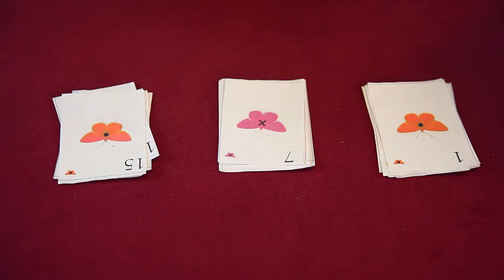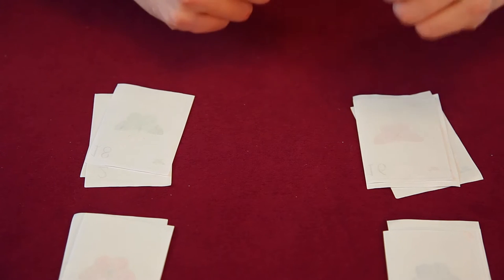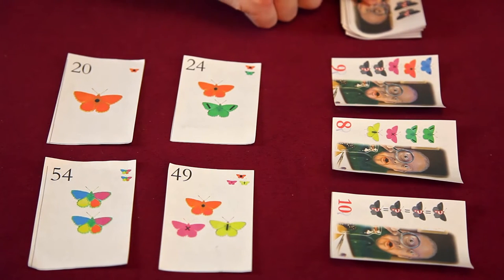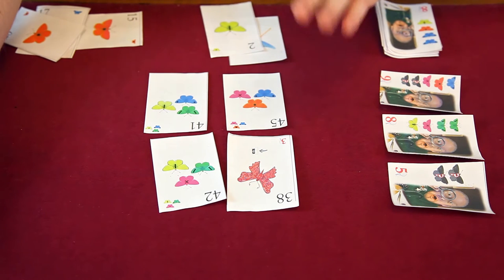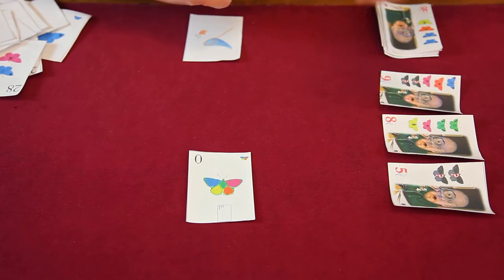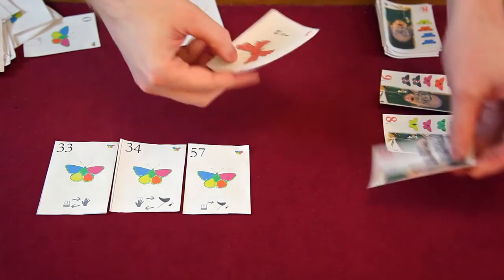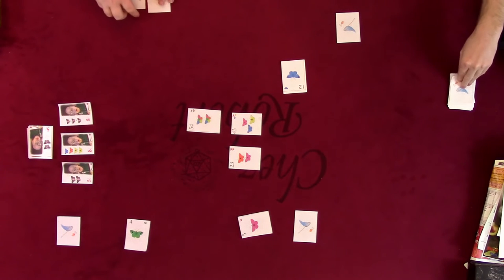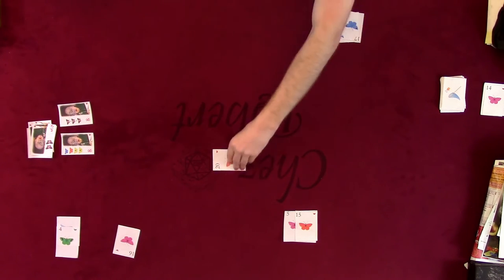Overly Critical Gamers - The Butterfly Garden (Prototype) - Instructional/Gameplay/Review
The Butterfly Garden is a lighthearted strategic card game by Steve Finn where you catch butterflies, then exchange sets of butterflies for points by releasing them into the garden.
MasterCactaur sits down to explain the game.

Intro: start to 0:21
Setup & Rules Explanation: 0:22 to 14:12
Two Player Game Rules: 14:12 to 15:53
Gameplay: 15:54 to 46:10
Disclaimer: 46:11 to 47:37
Review: 47:38 to end

FULL DISCLOSURE: Sean requested to playtest this game on his own time a few months ago and when he mentioned to the designer that we had just started making instructional/review videos, Dr. Finn asked if we'd be interested in making one for this game to coincide with the Kickstarter release. After both of us got a chance to play the game, we agreed to do so. This is not a paid review, nor were we sent a copy of the game in exchange for our thoughts.

We are:
KingRob - Rob Moore
MasterCactaur - Sean Moore
Joined by Josh & Bonnie Jabin for gameplay footage.